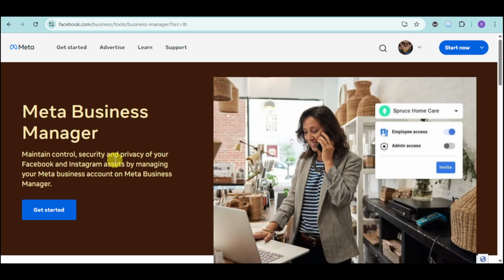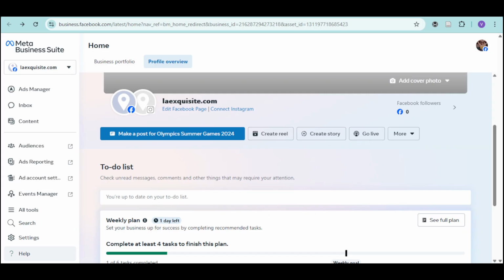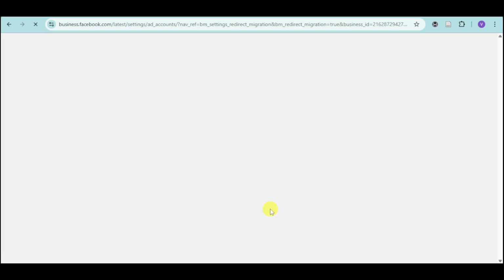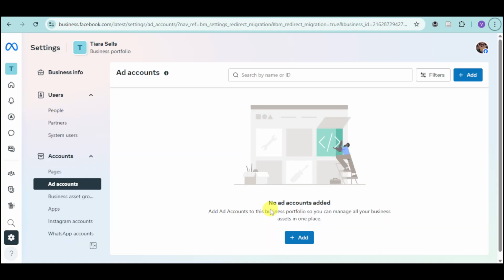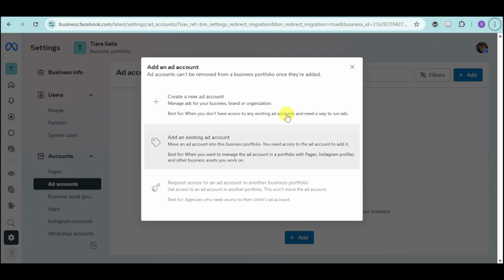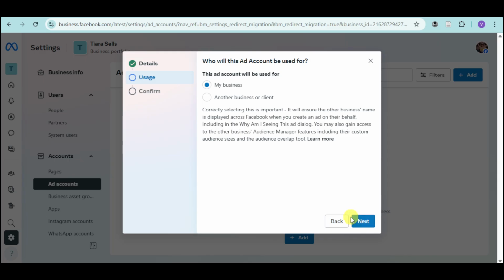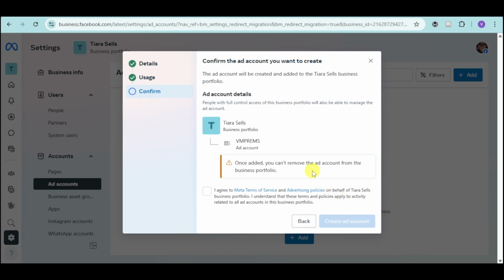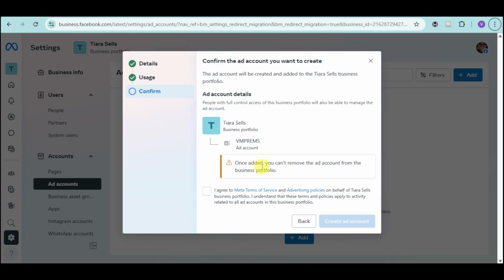How to Create an Ad Account in Meta Business Manager 2025 (EASY GUIDE)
In this tutorial, we’ll guide you through the full process of setting up a new Facebook ad account inside Meta Business Manager so you can run campaigns, manage billing, and assign roles effectively.

In this video, you’ll learn:

    How to create a new ad account in Meta Business Manager

    Adding payment methods and billing setup

    Assigning people and permissions to the ad account

    Setting your time zone and currency correctly

    Tips for managing multiple ad accounts for clients or projects

Perfect for marketers, business owners, and social media teams, this guide helps you launch ads the right way with a clean, verified setup.